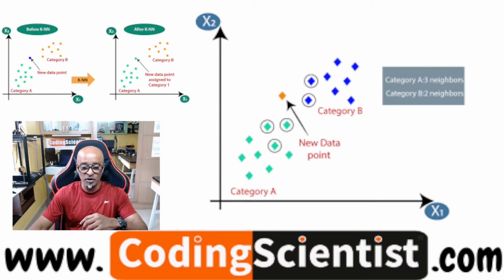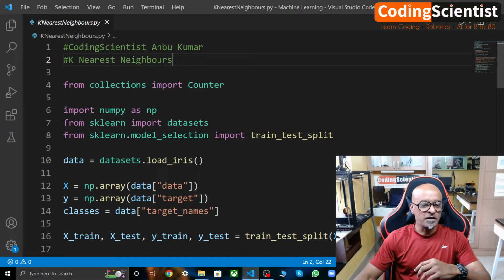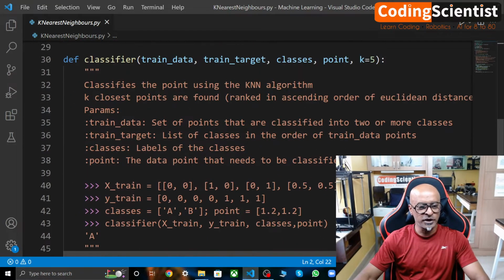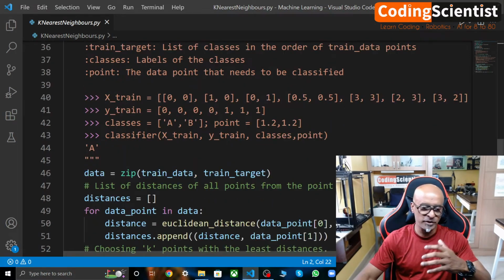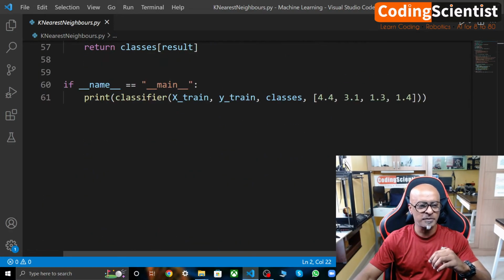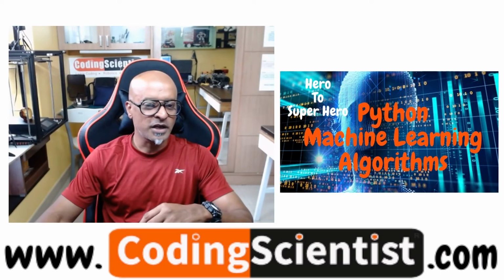Lesson 9 KNN Python Machine Learning Algorithm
The k-nearest neighbors (KNN) algorithm is a simple, supervised machine learning algorithm that can be used to solve both classification and regression problems. It's easy to implement and understand, but has a major drawback of becoming significantly slows as the size of that data in use grows
K-Nearest Neighbour is one of the simplest Machine Learning algorithms based on Supervised Learning technique.
K-NN algorithm assumes the similarity between the new case/data and available cases and put the new case into the category that is most similar to the available categories.
K-NN algorithm stores all the available data and classifies a new data point based on the similarity. This means when new data appears then it can be easily classified into a well suite category by using K- NN algorithm.
K-NN algorithm can be used for Regression as well as for Classification but mostly it is used for the Classification problems.